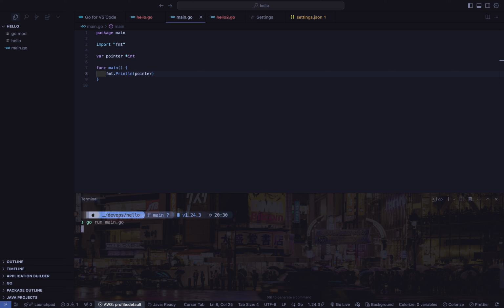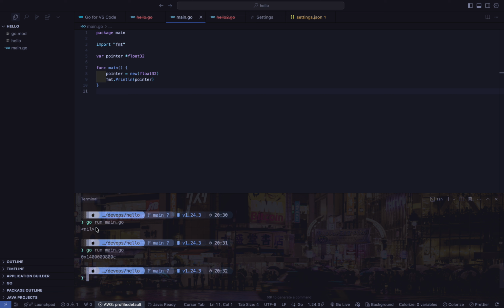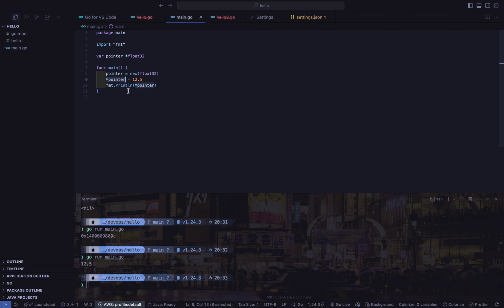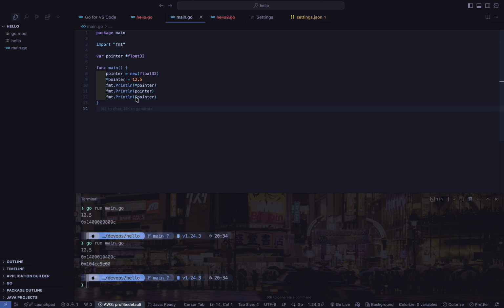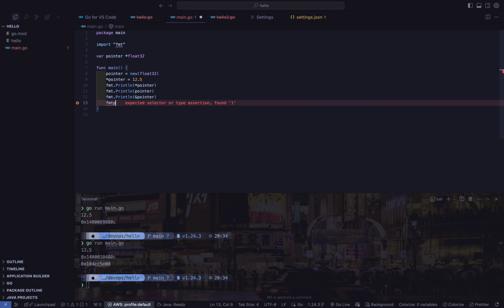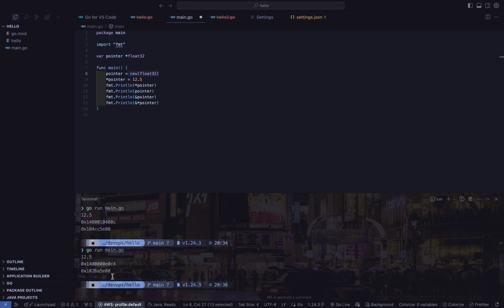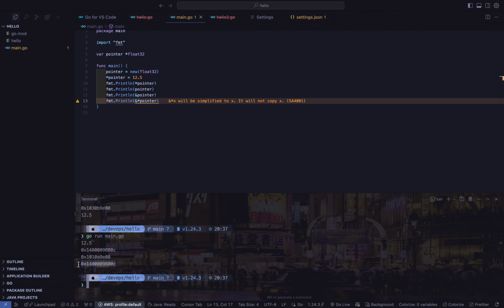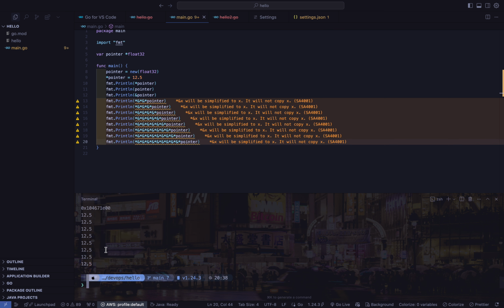Go Pointers Explained: Values, Addresses, and Memory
Make Go pointers click with a concise explanation of values, memory addresses, dereferencing, and when pointers are useful.

Pointer is the key concept to understand how variables are defined with memory. Regardless of the programming language use case, the familiarity with pointer will help developers to understand the depth of the programming.

Build real ML systems — one layer at a time.